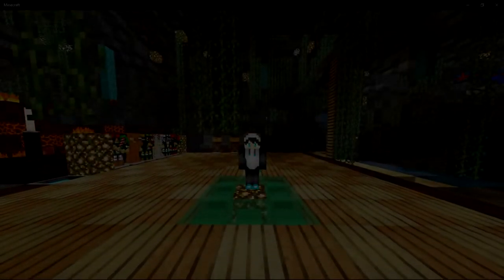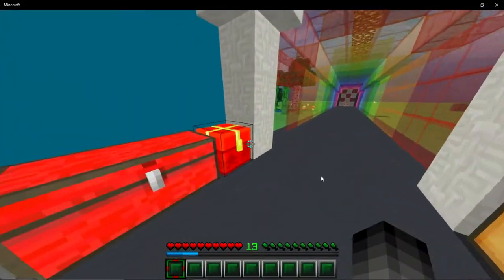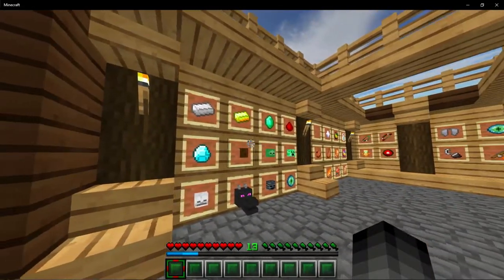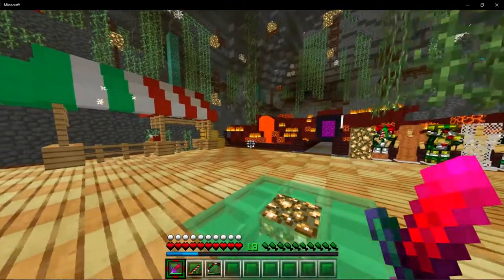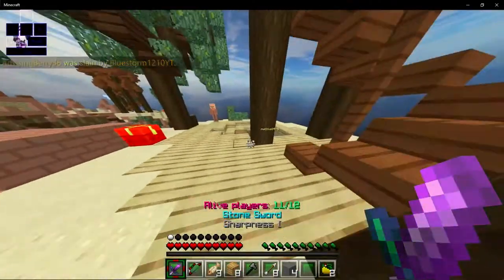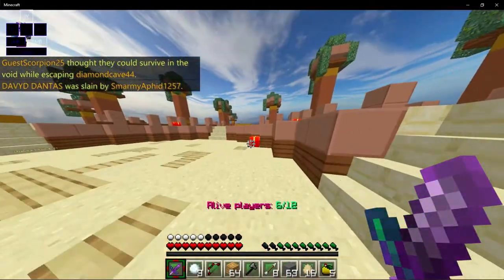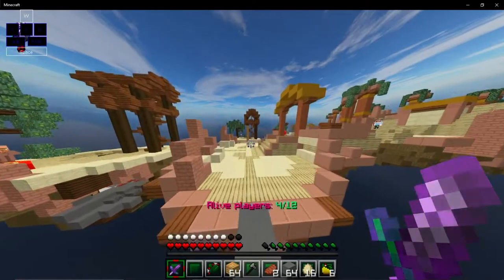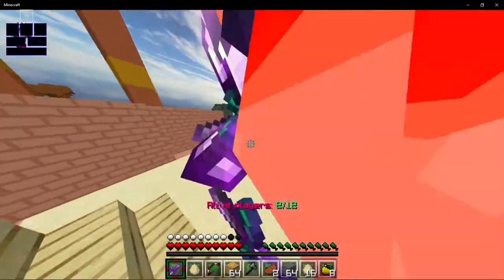Minecraft PE Christmas PVP Texture Pack Release [32x32] - (1.7/1.8/1.9+) - NO LAG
Yo what is going on guys  Bluestorm here and today im releasing my christmas texture pack enjoy!

👍 Also if you liked the video i hope you will be kinda enough to drop a like on the video.

Jim Yosef: Firefly
Ship Wrek _ Zookeepers